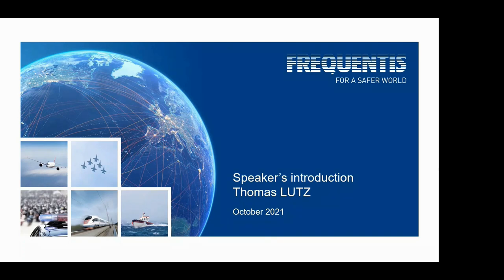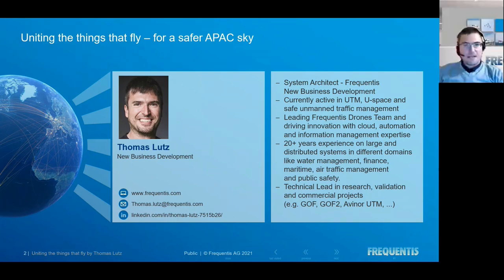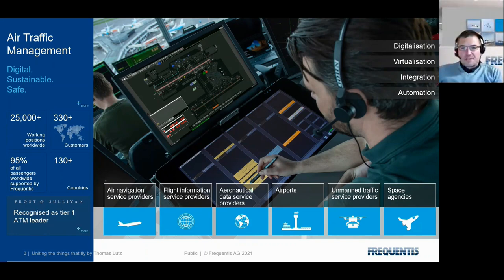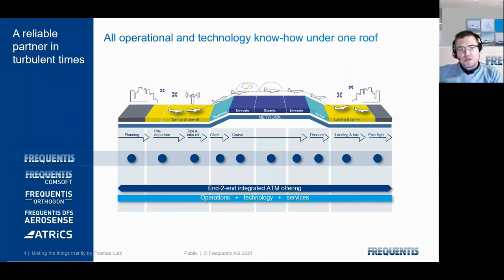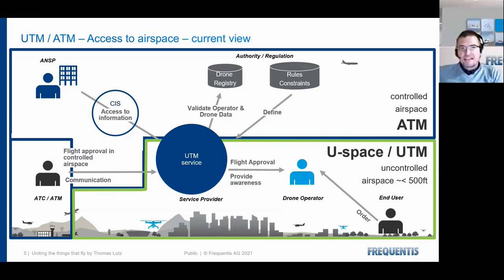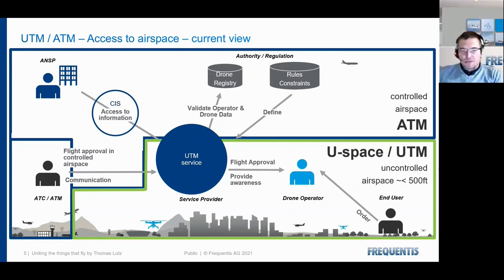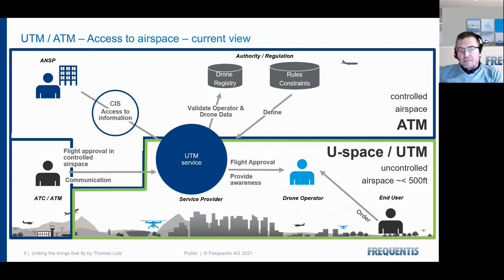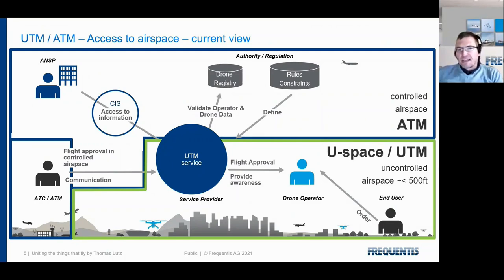ICAO Asia Pacific Conference 2021: Uniting the things that fly (Thomas Lutz, FREQUENTIS)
This presentation puts the spotlight on challenges in the emerging Unmanned Aerial Vehicles (UAVs) market and reflects the broad areas of Frequentis' expertise in supplying Air Traffic Management (ATM) infrastructure solutions for Communications/Navigation and Surveillance (CNS).

Watch this recording to gain insights on projects in the USA, Very Large Scale Demonstrations in the Gulf of Finland (GOF 2.0), and real live Unmanned Traffic Management (UTM) operations for Norwegian Air Navigation Services, AVINOR.

Experience how Frequentis can support Acia-Pacific legislators, regulators, and Air Navigation Service Providers (ANSPs) to safely manage airspace in high-security zones and across national borders.